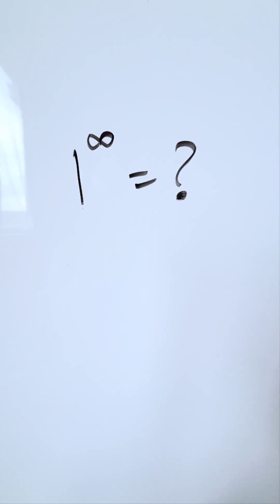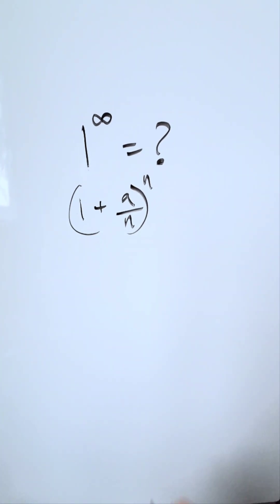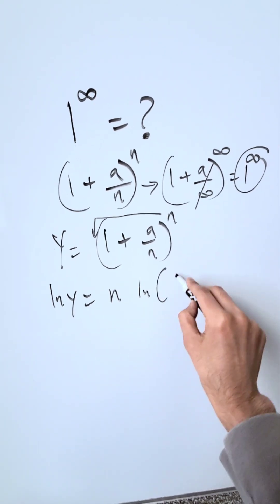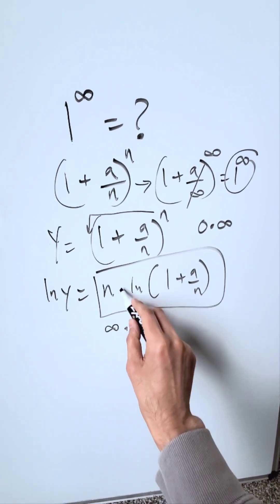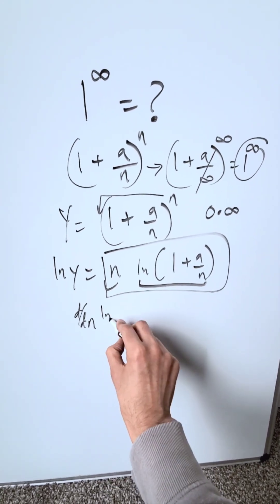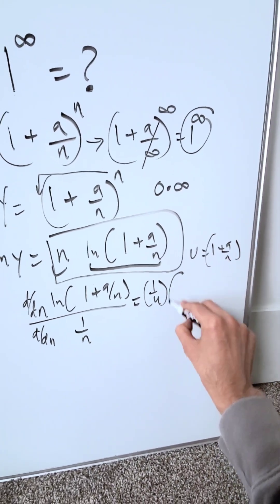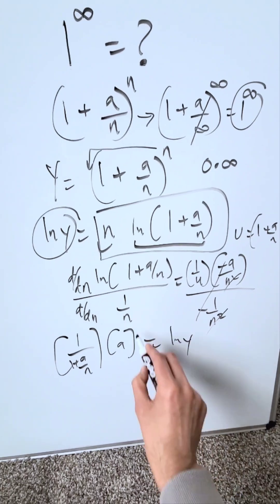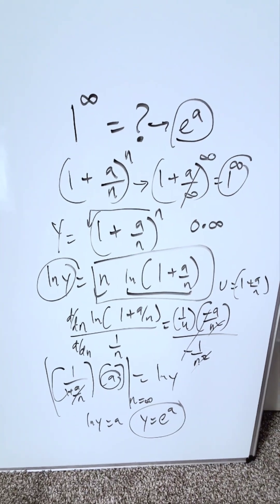What is 1^∞